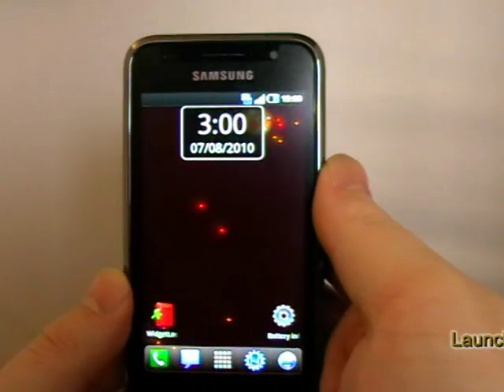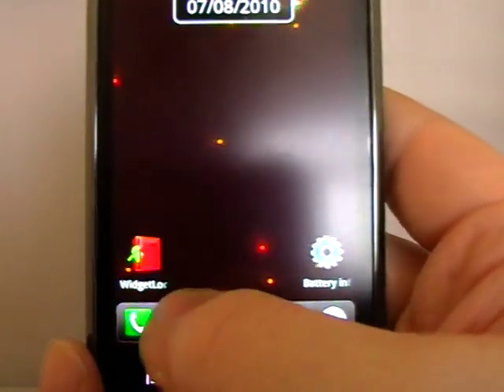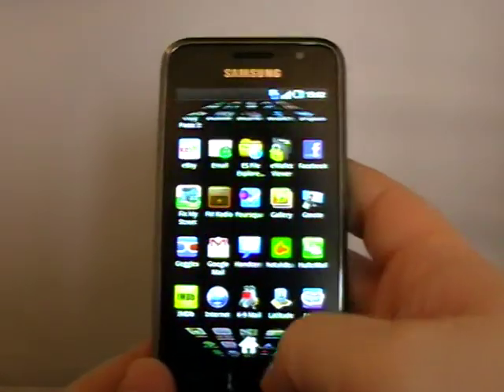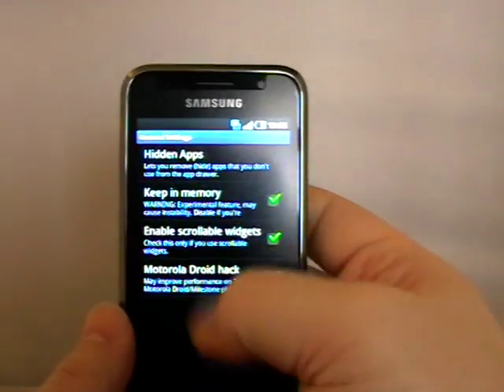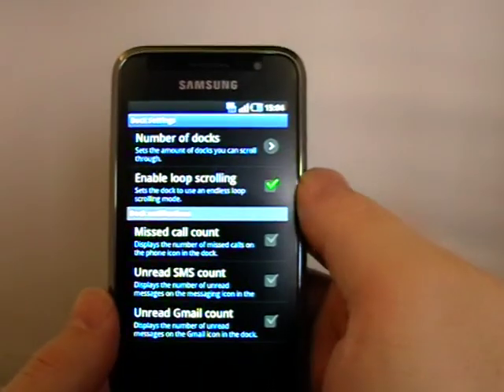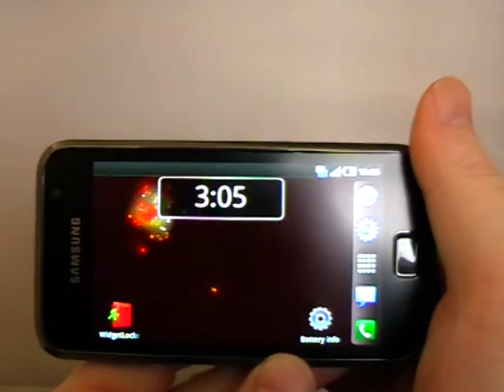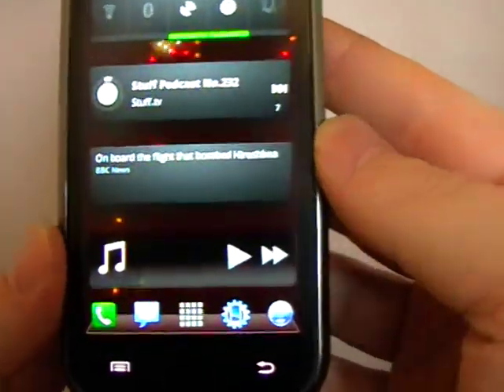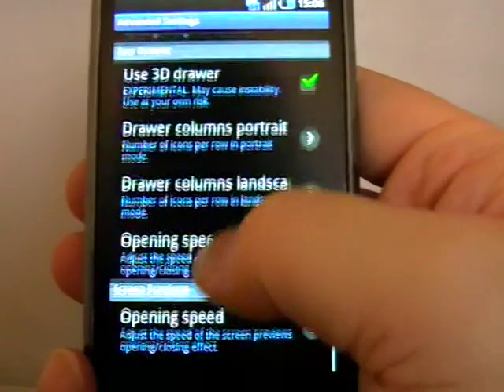Launcher Pro Android App Review (2nd Look)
I gave an initial review of this 2 months ago, well a lot has changes.  Take a look at what I think is the best Launcher available for Android.  For more Android news and app reviews see hemorrdroids.net and follow @hemorrdroids